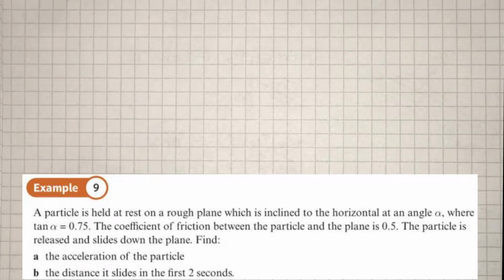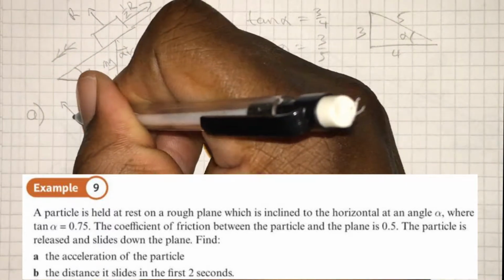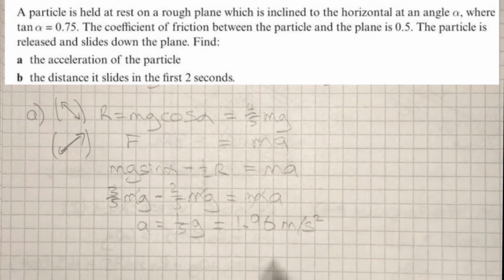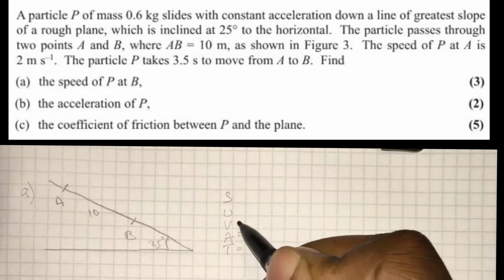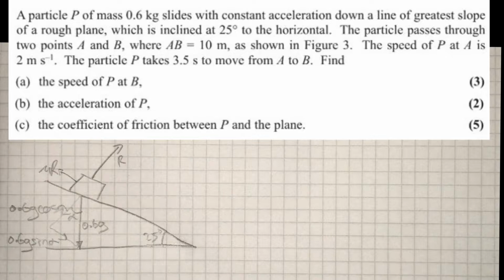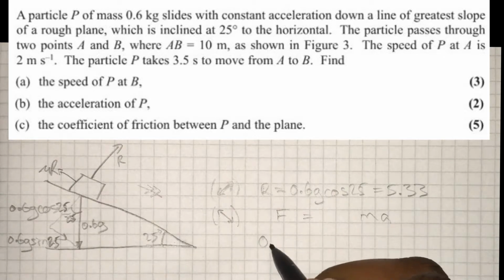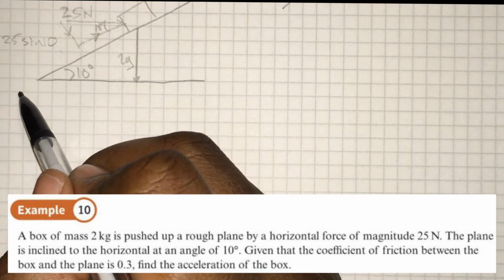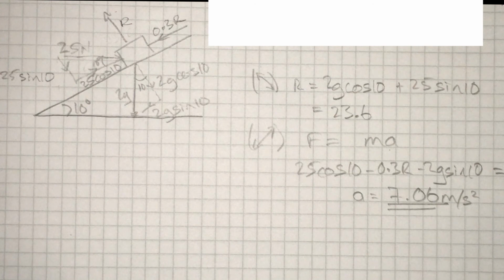Dynamics and inclined planes